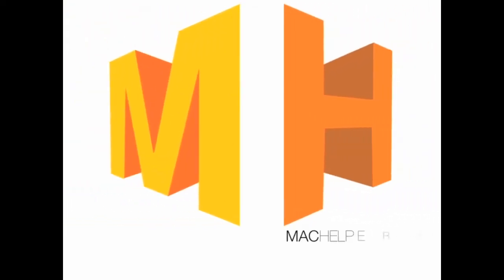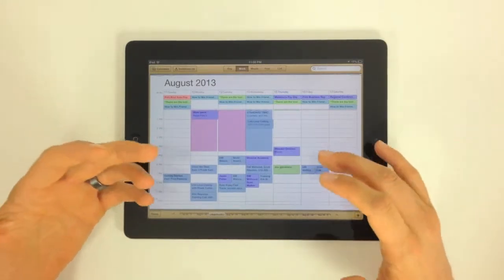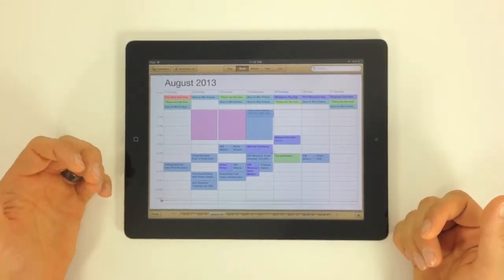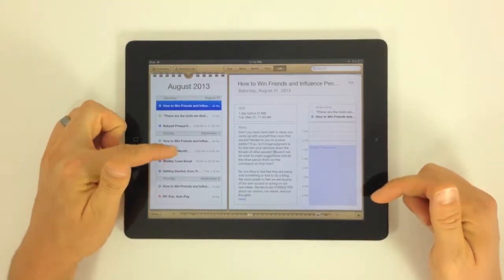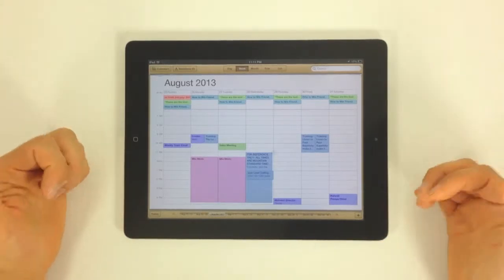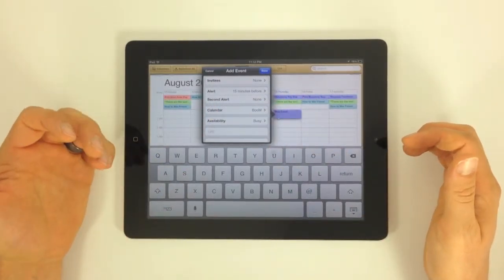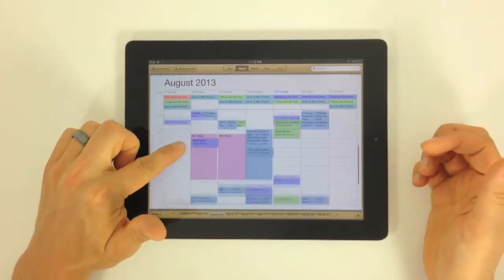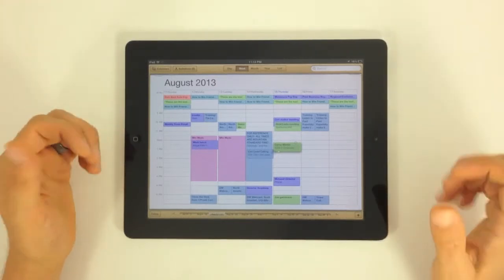Calendar App - How to use the Calendar app on the iPad iOS 6 - MacHelpers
This is a tutorial video that shows exactly how to use the Calendar App on the iPad with iOS 6.

Using the Calendar app on the iPad.  Adding events, deleting events, and customizing the view of the Calendar.